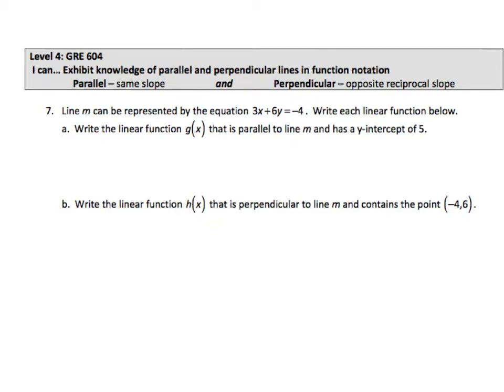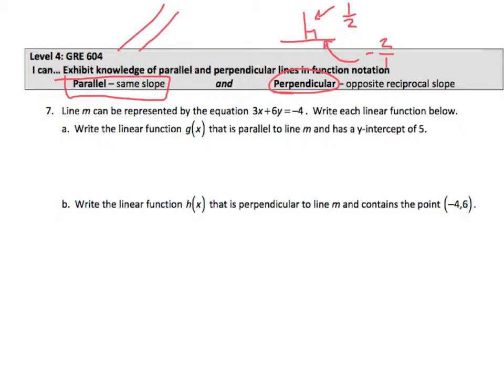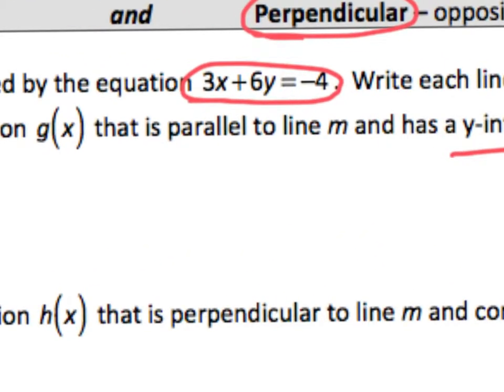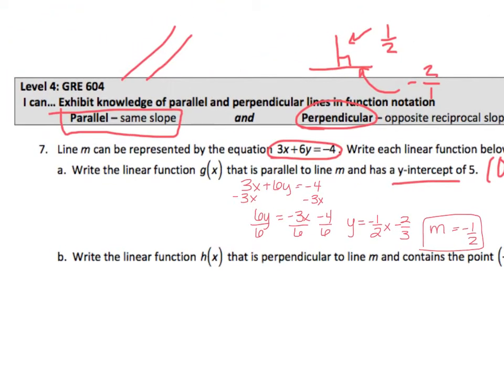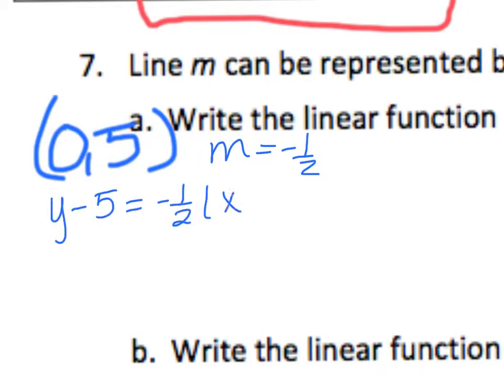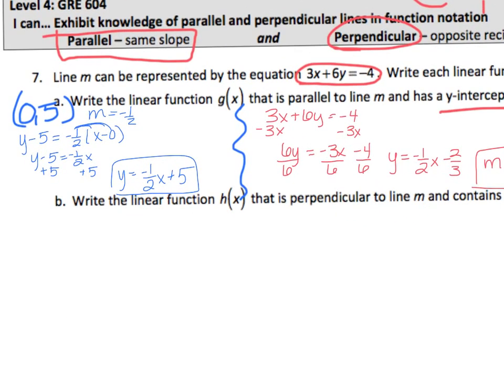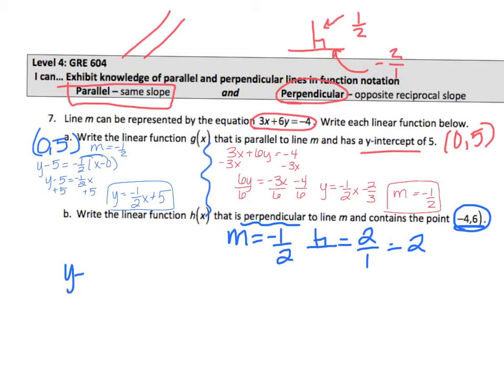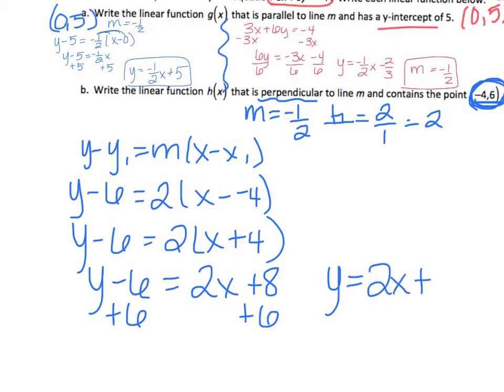474_4.2_Level_4